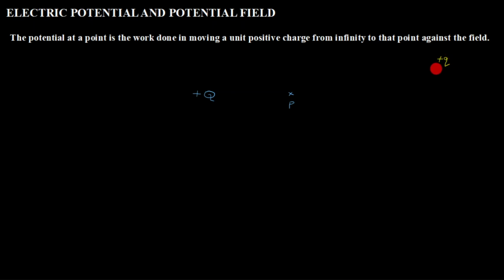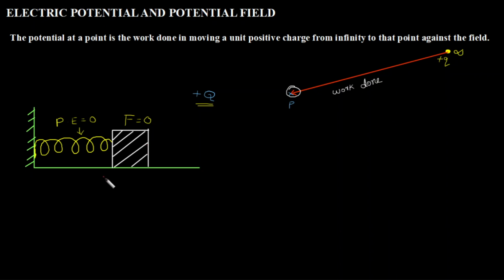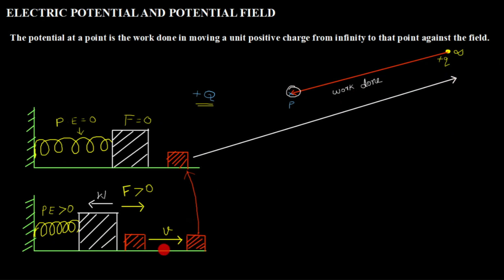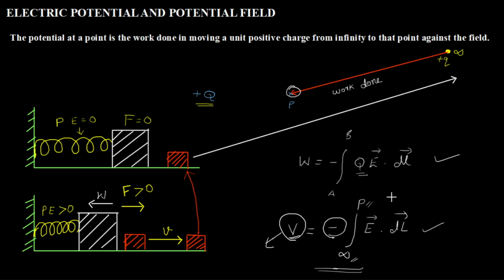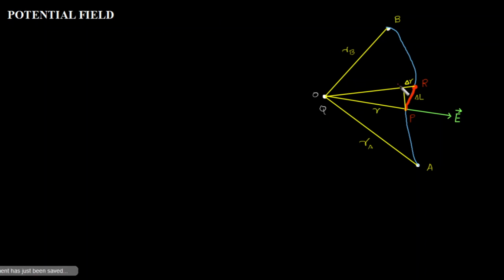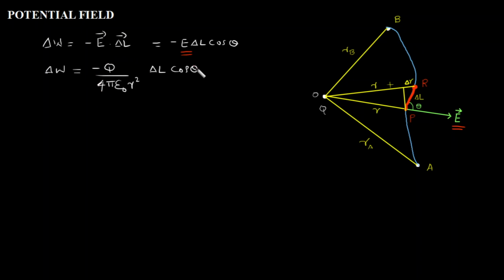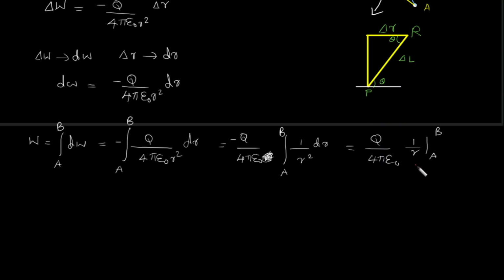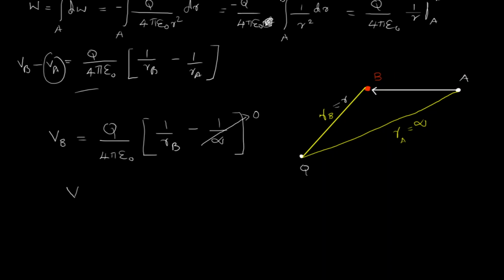VTU EMW 18EC55 M2 L12 POTENTIAL FIELD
The concept of electric potential is used to express the effect of an electric field of a source in terms of the location within the electric field.